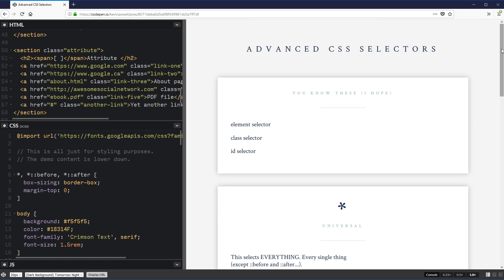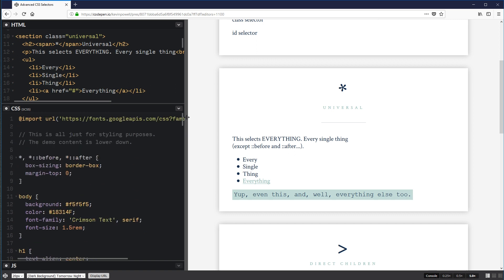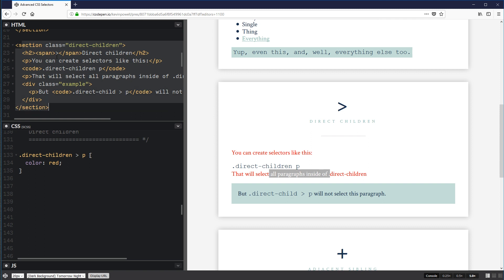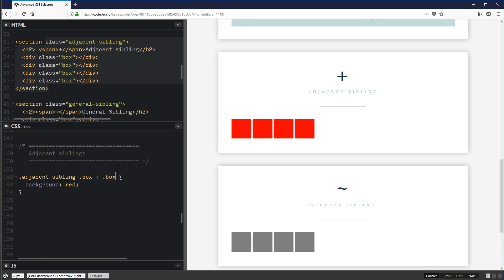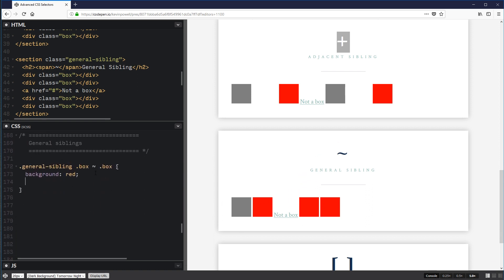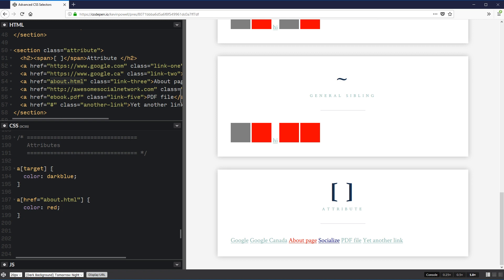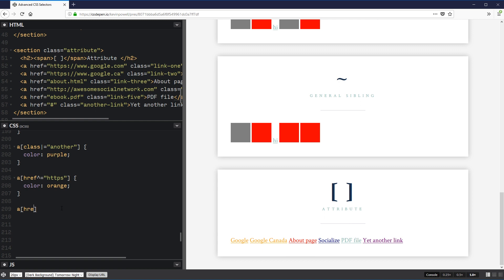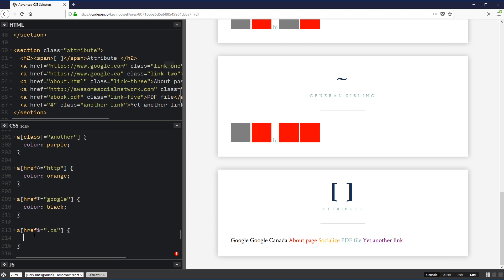Step up your CSS game using these selectors and combinators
Most people know the basic selectors, but aren't aware that there are some really useful advanced selectors as well.

In this video, I take a look at the universal, direct child, general sibling, adjacent sibling, and a bunch of attribute selectors.

While I'm a big advocate of trying not to nest selectors too much, we can use these advanced CSS selectors in fun ways to save us having to write extra CSS.